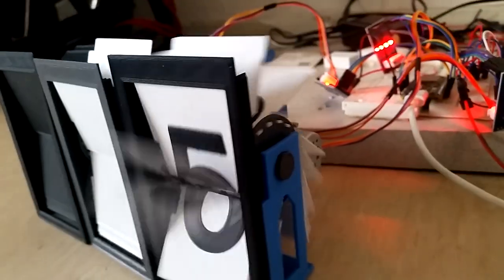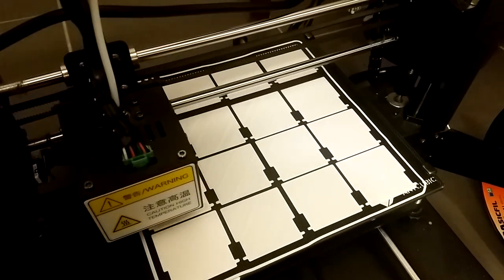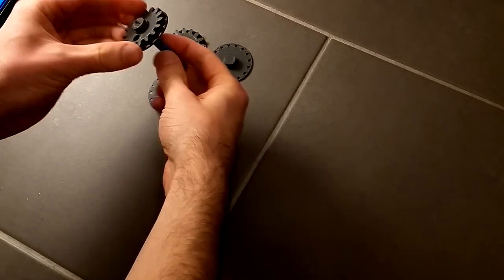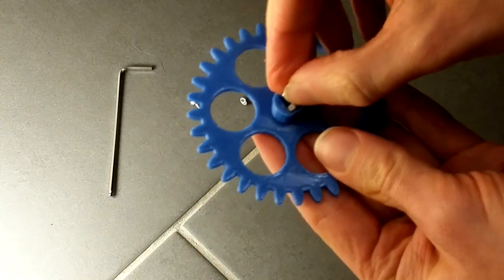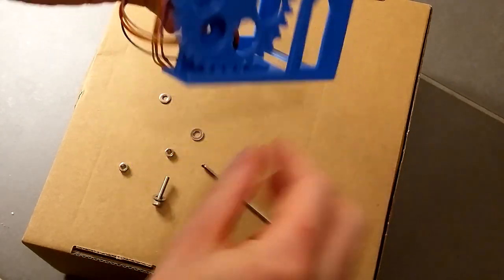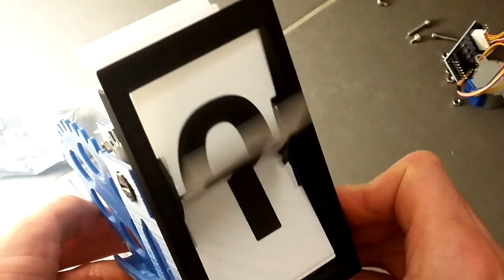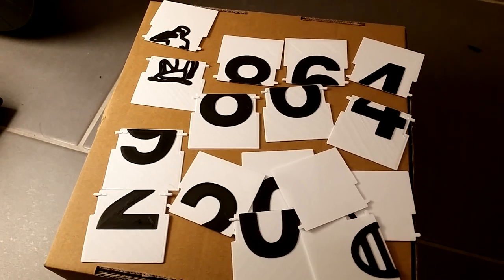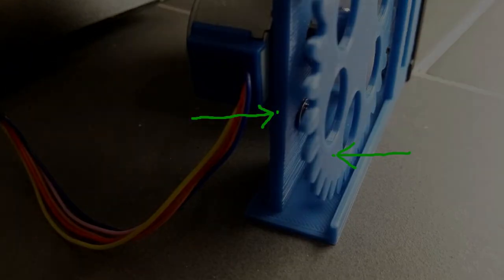3D printable Split Flap Display - Just Build Your Own :)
If you have a 3D printer you can easily print your own DIY split flap display. All you need is a 28BJY-48 stepper motor with driver and some screws and nuts. You can control them with an arduino, ESP32 or ESP8266.

This is a tutoral video how to print and assemble your split flap display :)

Here is the download link for the 3D printer files I created for that

Feel free to download or modify the parts.